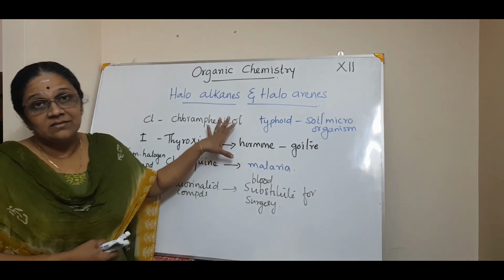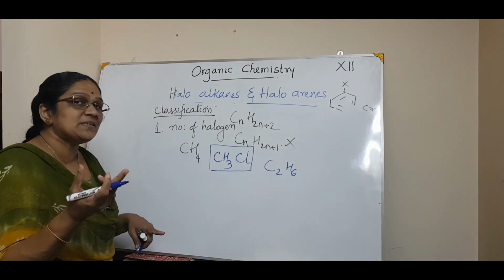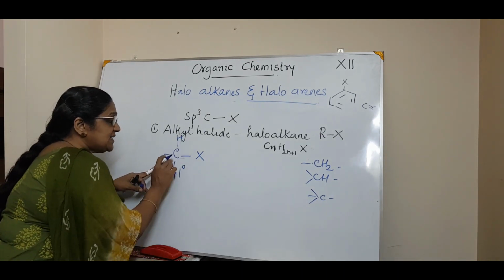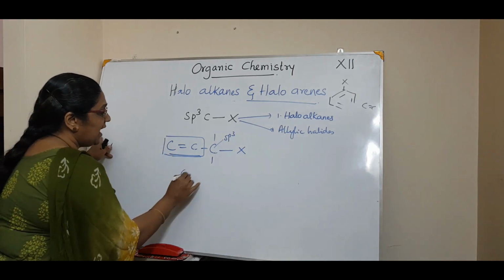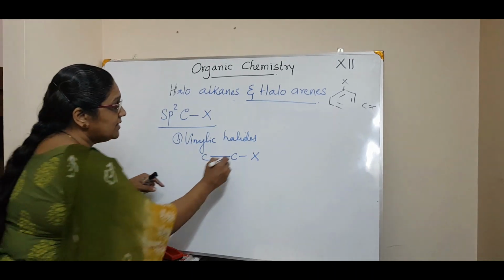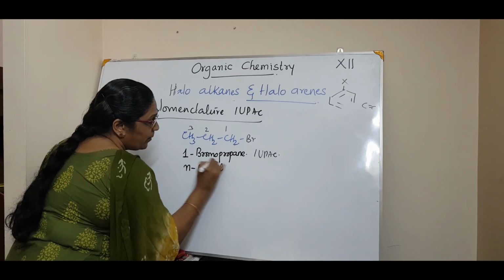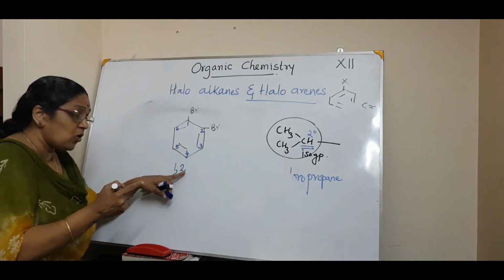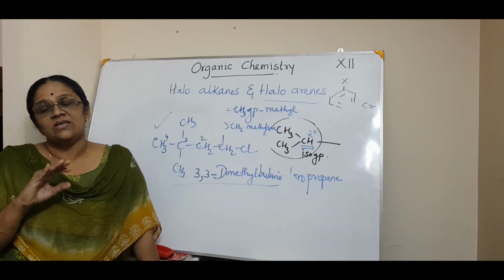Chemistry class Xll Haloalkenes and Haloarenes 1